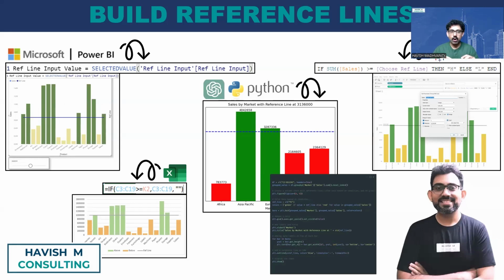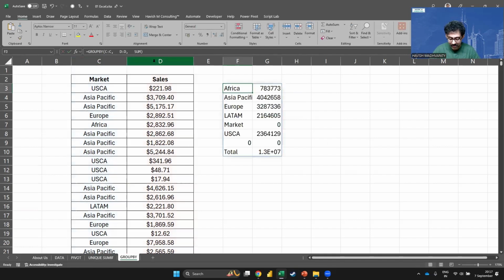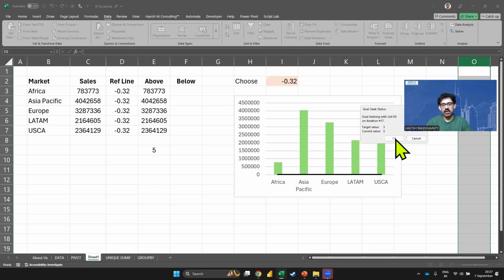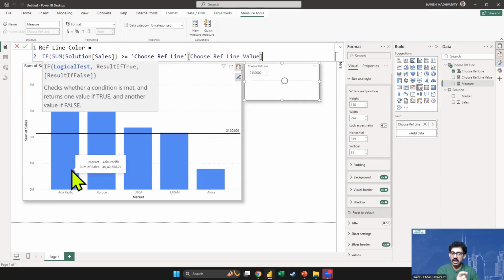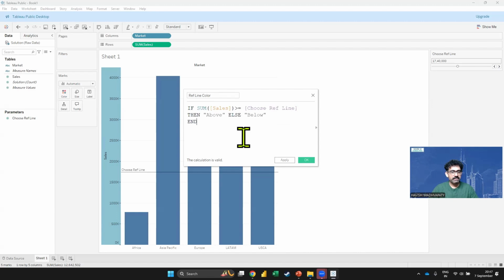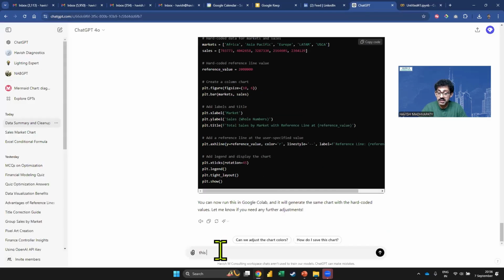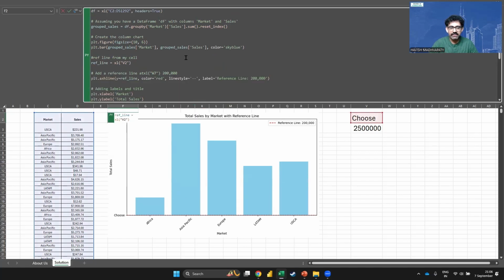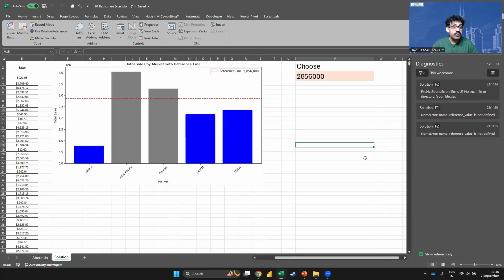Reference Lines on Excel, Power BI, Tableau, Gen AI, and Python